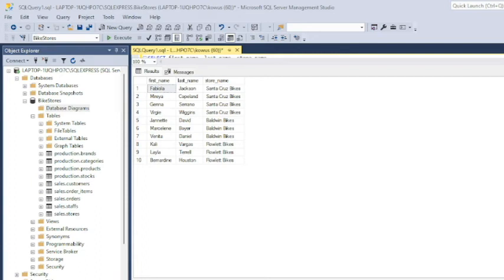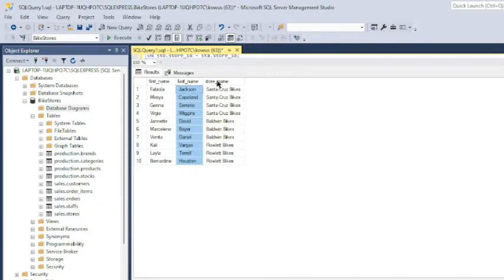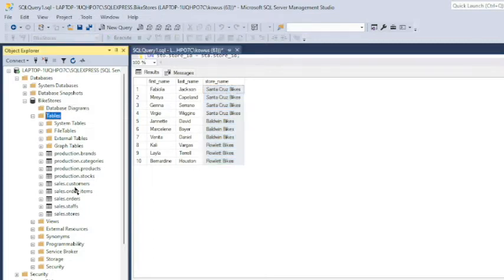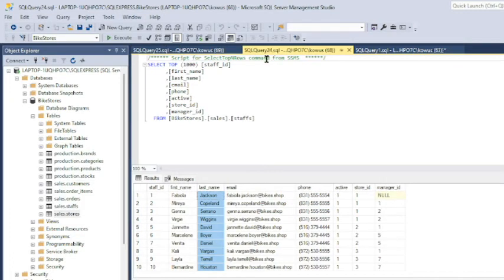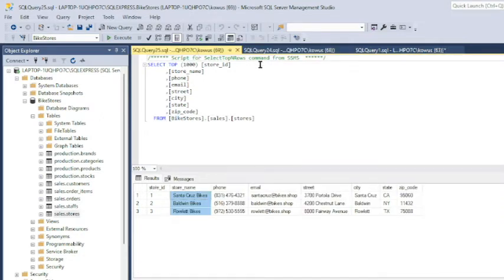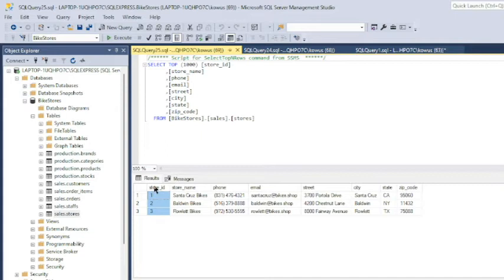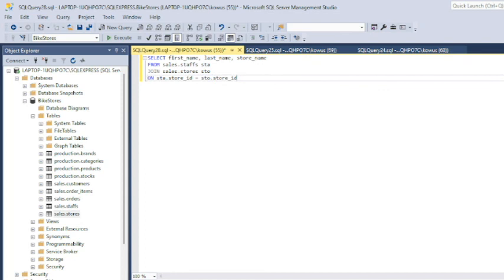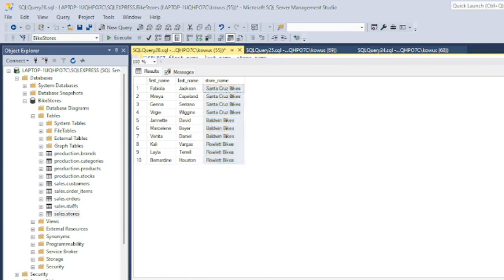How To Join Tables in SQL Using a Direct Join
This tutorial will teach you how to join multiple tables in SQL using a direct join.